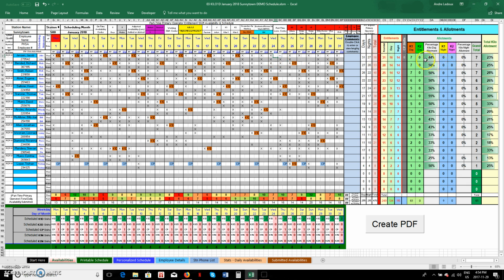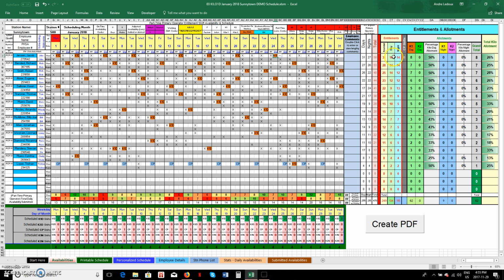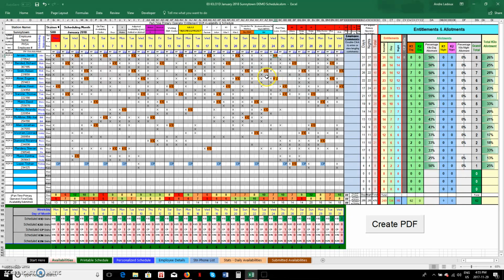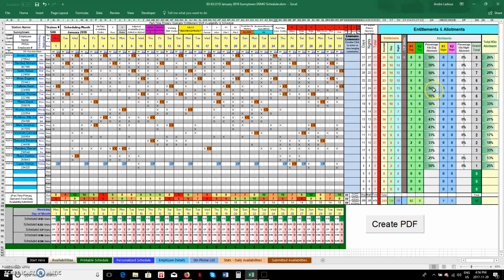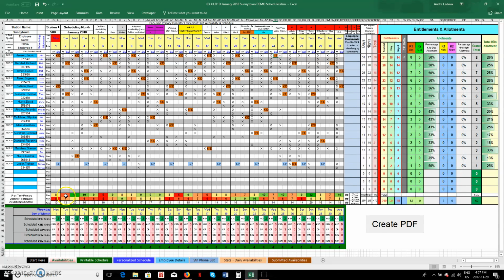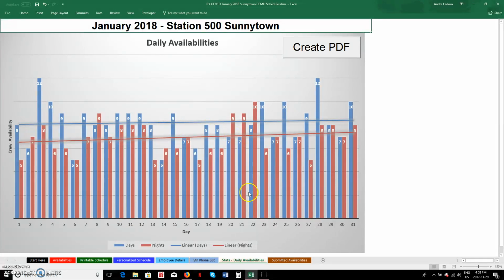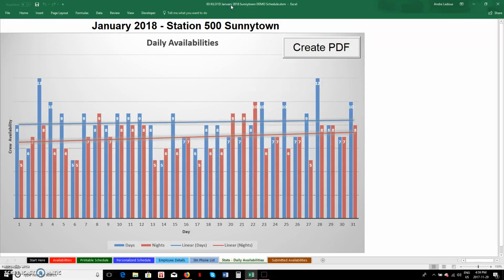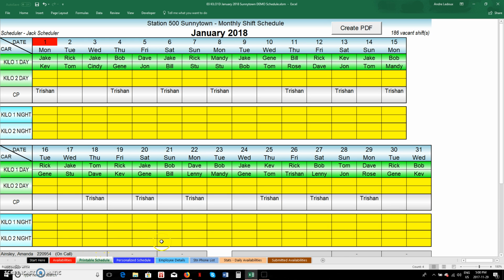03 2KD2KN Scheduling Kilo Days